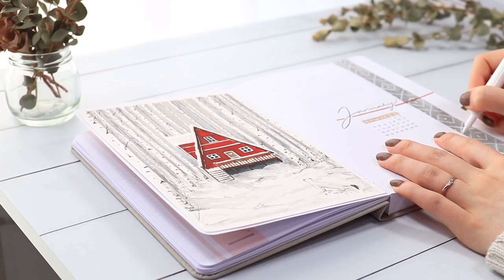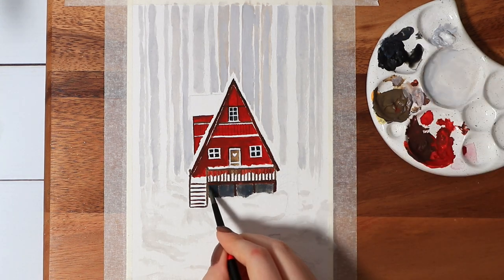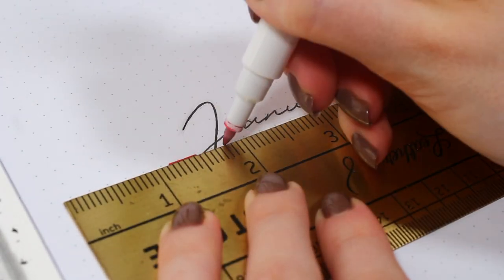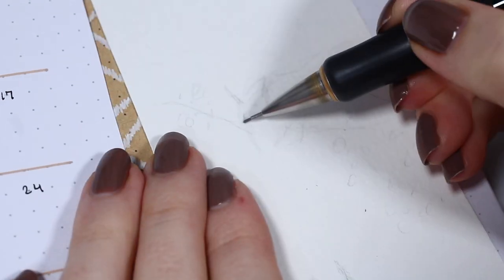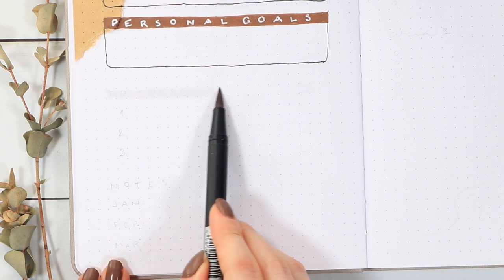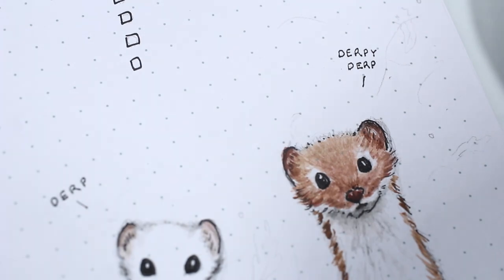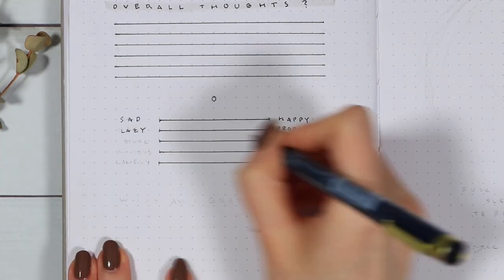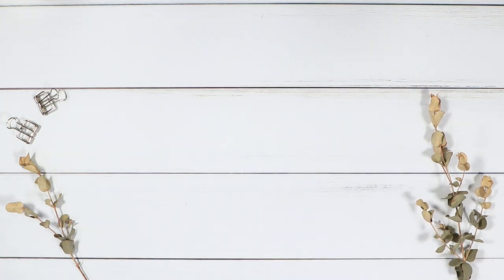JANUARY 2021 Plan With Me // Bullet Journal Monthly Setup (+ Journaling App)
Today it's time for the January 2021 Bullet Journal Plan With Me video! I'm so excited to start the new bujo year with this Cozy Wintery Monthly Setup! This theme definitely offers some challenge for the more advanced painters and bullet journalers, but still has many easier decorations and elements you could corporate in more minimal themes as well.

I wanted to focus on some planning pages to get the yearly goals integrated into these monthly pages too, but otherwise, I think this was a more decoration heavy theme. I wanted to set up a very simple weekly layout, that will be super easy to set up in the middle of the month as well. I feel like setting up the weekly pages has been my biggest bullet journal struggle recently... :D

All in all, I really hope you enjoy this January 2021 Plan With Me and have a beautiful and calm Holiday Season wherever you are ❤ See you again next year!

♦ THEMES, STICKERS, AND PRINTS FOR PURCHASE ♦

Here you can find stickers, art prints, digital download versions of my themes, and other digital download products! ^^

(And yes, for those of you wondering, I did move the shop to my own private website from Etsy! Now I'm able to give you bigger discounts and a prettier site, yay! ^^)

♦ MY WASHI TAPE COLLECTION ♦

I'm so excited to finally share the 5-piece 'Spring Memories' Washi Tape collection I created in collaboration with The Washi Tape Shop! ^o^ ❤

♦ Canson XL Watercolor Paper Pad:
(US) / (UK)

♦ Arttx Jelly Cup Gouache Paint Set (18 colors):
(US) / (UK)

♦ Tombow Dual Brush Pen in Warm Gray 1 N89:
(US) / (UK)

♦ Sakura Pigma Microns (005, 01, 05):
(US) / (UK)

♦ Watercolor brushes (couldn't find the exact ones online but they are nothing special nor expensive): Artetje 620 Camlon Pro in the size 4 and 3/0

Others:
- Nail Polish: KL Polish Point Zero

... Hello everybody! My name is Anna and I'm a young woman from Finland with wild dreams. I started bullet journaling in March 2018 and I'm completely in love. If you share the same hobby, grab your journal, sit back, and Journal Away with me. ❤